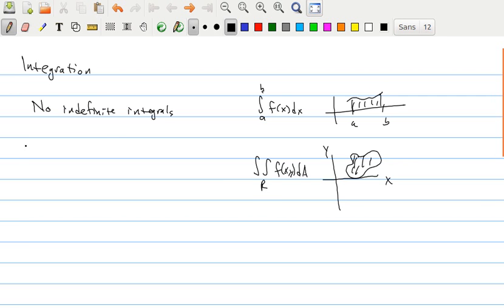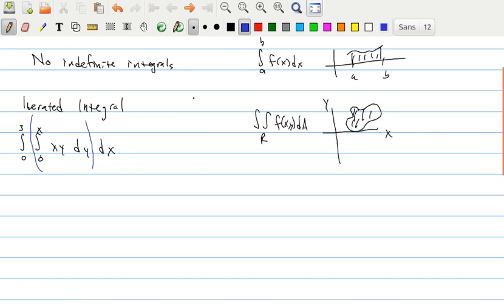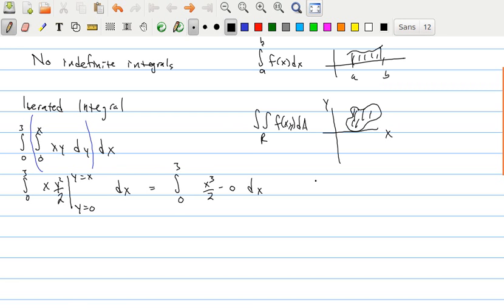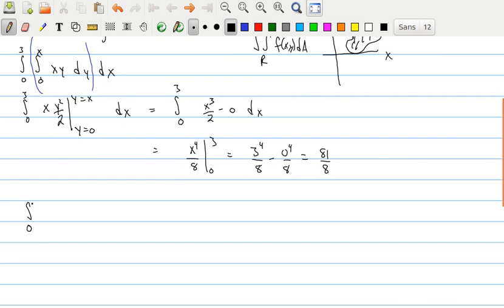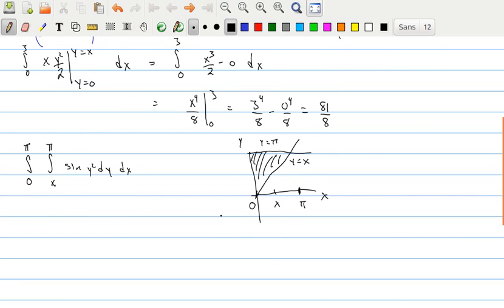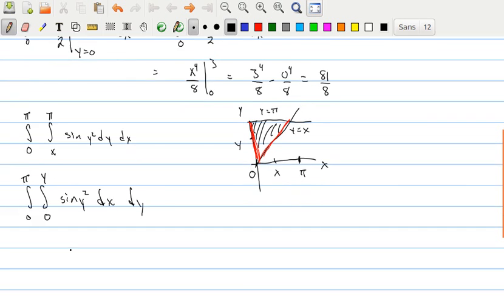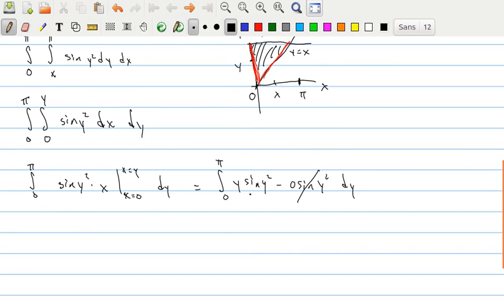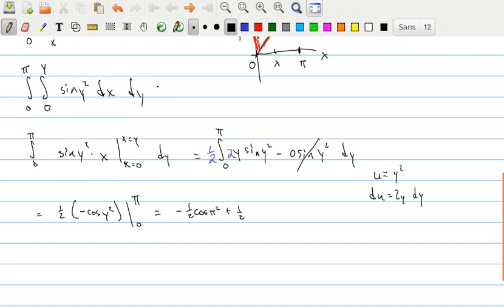Math 210 - Section 14.1